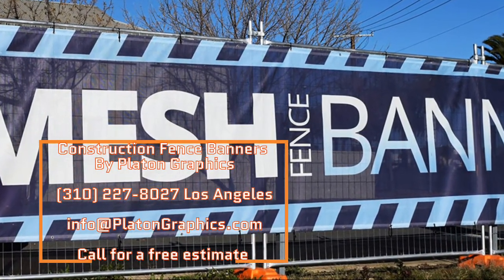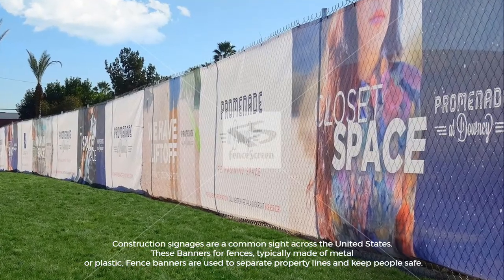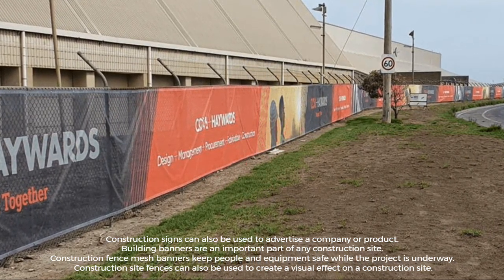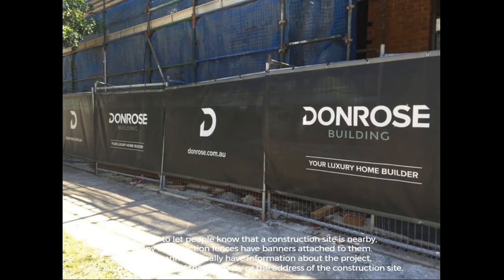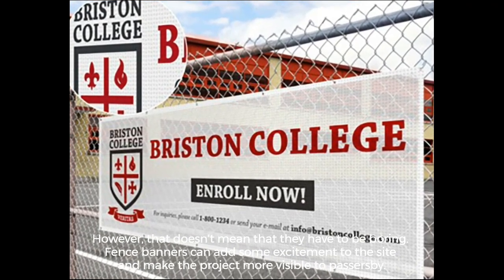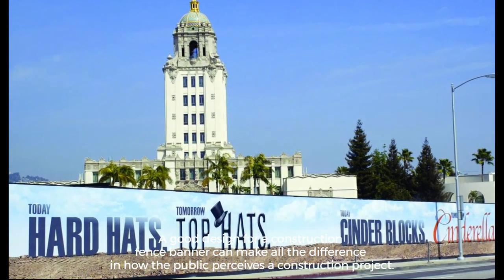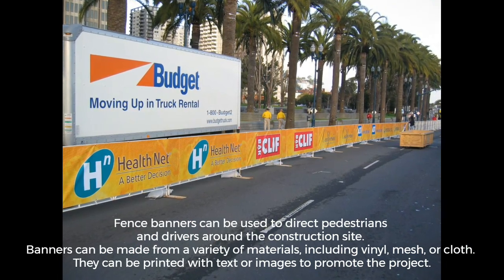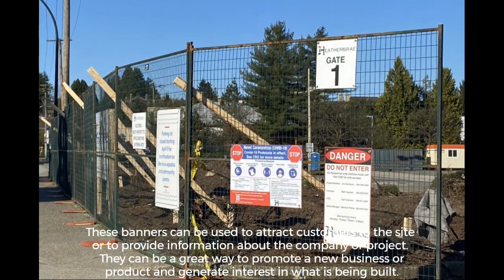Construction Fence Banners in Los Angeles and beyond. Quality construction fence screens nationwide.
Construction Fence Banners

Platon Graphics
1145 N Stanford Ave, Los Angeles, CA 90059, United States

Construction fence banners provide a creative way to advertise your business. These fences banners are a great way to attract attention and increase foot traffic. Fence signs can be made from a variety of materials, so construction fence screening are perfect for any type of business. Construction signages are a common sight across the United States. These Banners for fences, typically made of metal or plastic, Fence banners are used to separate property lines and keep people safe. Construction signs can also be used to advertise a company or product. Building banners are an important part of any construction site. Construction fence mesh banners keep people and equipment safe while the project is underway. Construction site fences can also be used to create a visual effect on a construction site.

Construction fences are an important part of any construction project. They keep people and equipment safe while the construction is underway. Fences also help to control the flow of traffic around the construction site. In order to let people know that a construction site is nearby, many construction fences have banners attached to them. These banners usually have information about the project, such as the name of the company or the address of the construction site.

Construction fences are an inevitable part of any construction project. They keep people and equipment safe and away from the work site. However, that doesn't mean that they have to be boring. Fence banners can add some excitement to the site and make the project more visible to passersby.

Construction fences are often adorned with banners advertising the company that is doing the construction. These banners can be quite large, and can be quite an eyesore if they are not placed or designed well. A good design for a construction fence
banner can make all the difference in how the public perceives a construction project.

Fences banners can also be used for advertising and marketing purposes. Fence banners can be seen by a large number of people, making them a great way to get your company's message out to the public. There are a variety of ways to use fence banners, and they can be customized to fit your needs.

Fence banners can be used to direct pedestrians and drivers around the construction site. Banners can be made from a variety of materials, including vinyl, mesh, or cloth. They can be printed with text or images to promote the project.

These banners can also be used as a marketing tool. Companies can buy banners that can be hung on the fence to advertise their products or services. These banners can be used to attract customers to the site or to provide information about the company or project. They can be a great way to promote a new business or product and generate interest in what is being built.